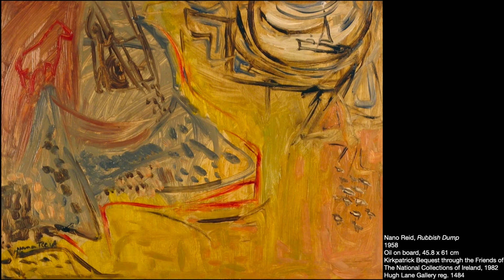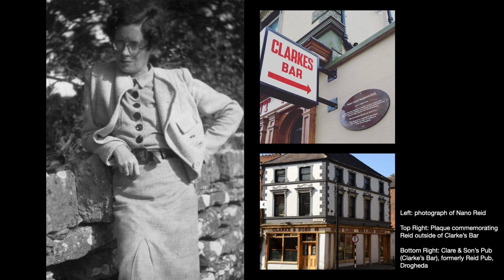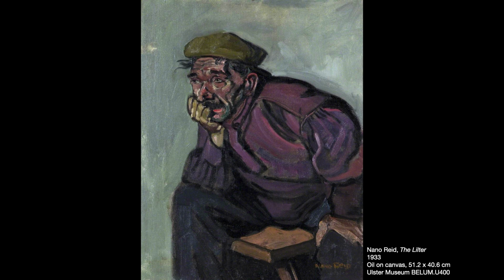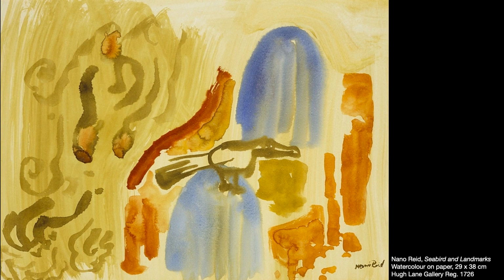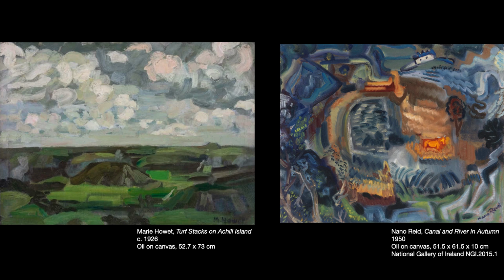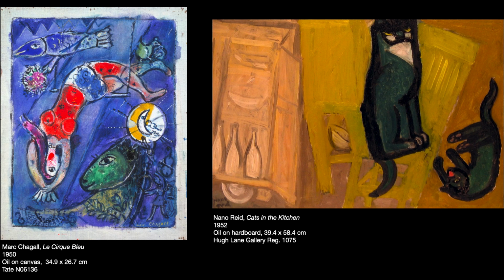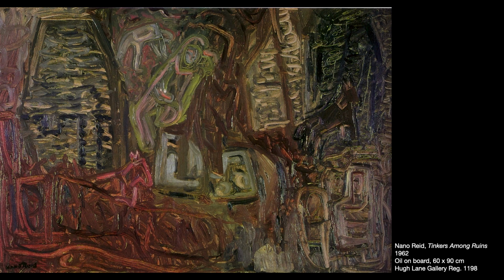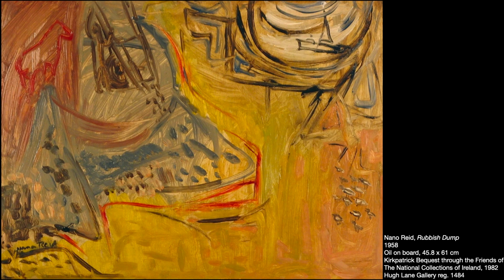Coffee Conversation: Rubbish Dump by Nano Reid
During this Coffee Conversation Kimberly Griffith discusses Rubbish Dump by Nano Reid from the Hugh Lane Gallery collection.